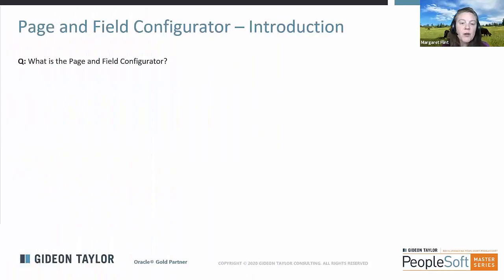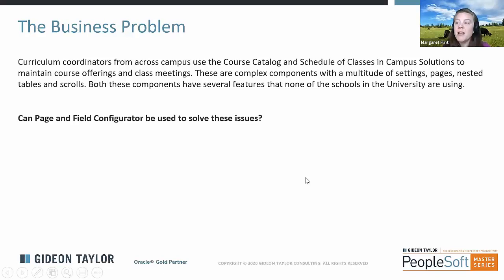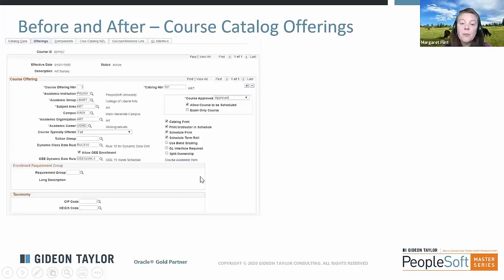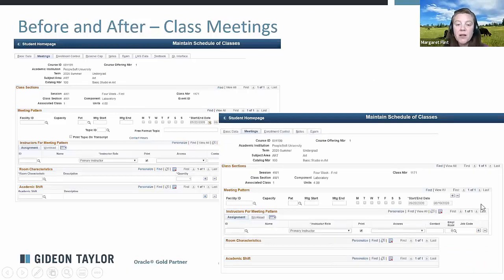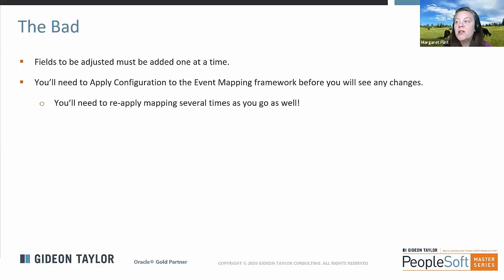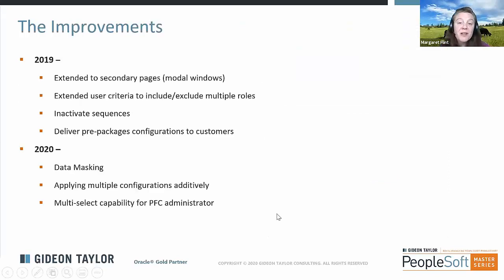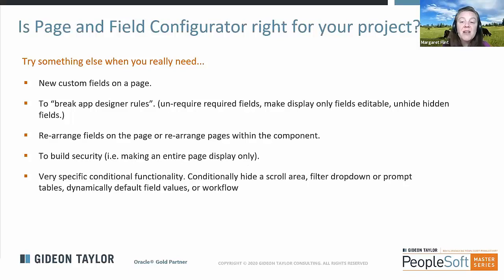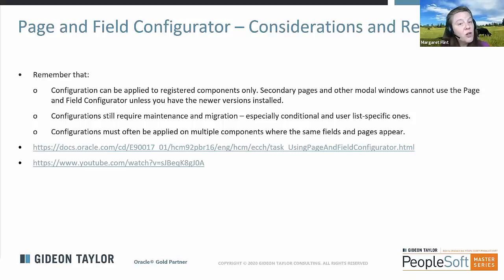Quick PeopleSoft How-To: Getting the Most Out of Page & Field Configurator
This quick 15-minute video on Page & Field Configurator was recorded as a mini-session during the RECONNECT 2020 virtual conference. It presents a walk-through of a real-world business case that used Page & Field Configurator extensively to simplify the user experience for a very complex component, adjusting the behavior of over 100 fields.

A recording of an hour-long webinar featuring Event Mapping, Drop Zones, and Page & Field Configurator can be viewed